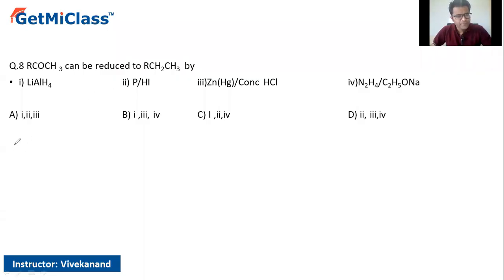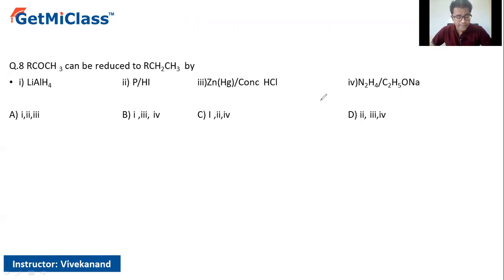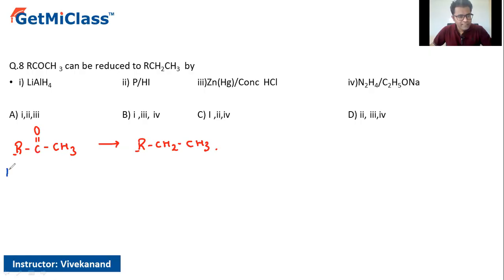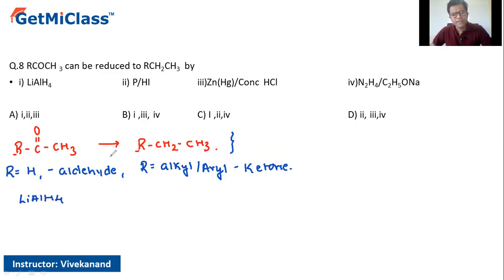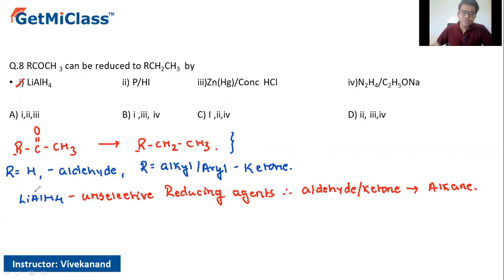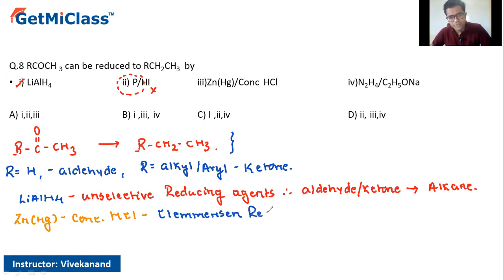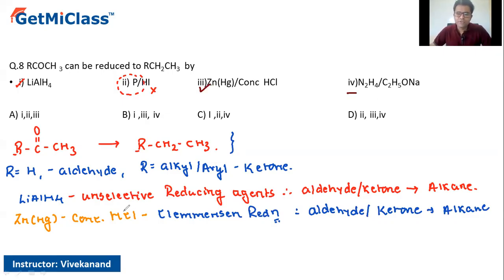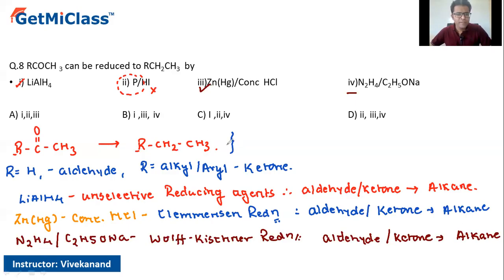RCOCH can be reduced KCET 11th Chemistry Hydrocarbons